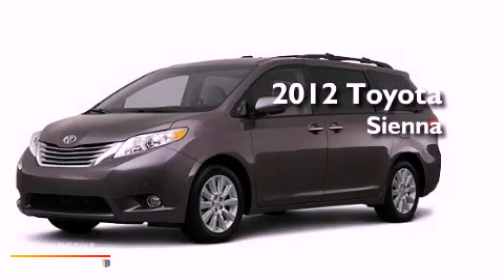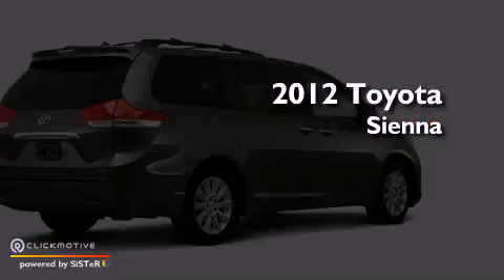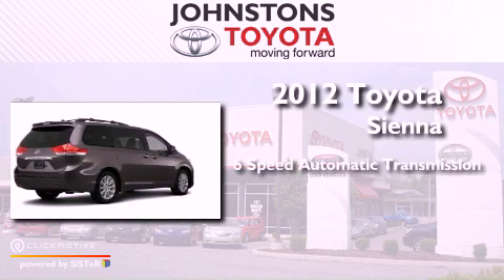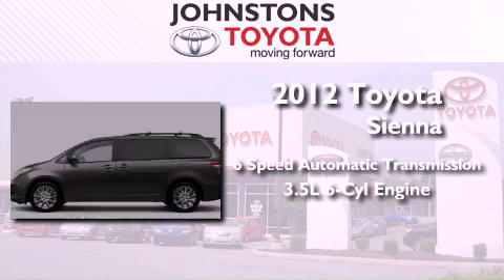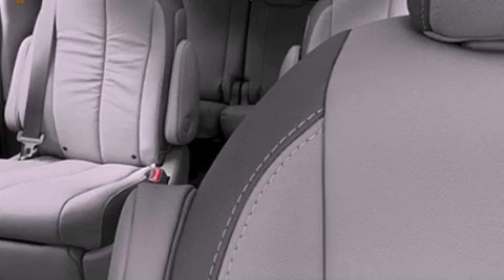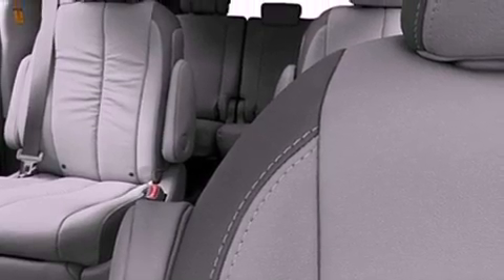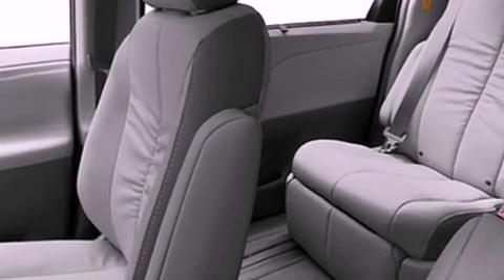2012 Toyota Sienna New Hampton NY 10958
Year : 2012
 Make : Toyota
 Model : Sienna
 Engine : Gas V6 3.5L/211
 Trans . : Automatic
 Exterior : Predawn Gray Mica
 Miles : 2

 Stock : 121095